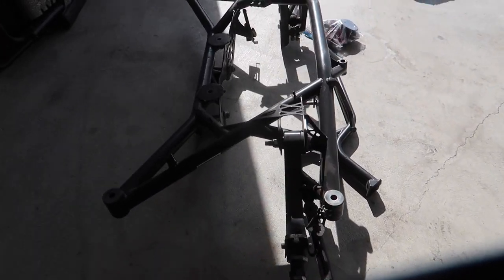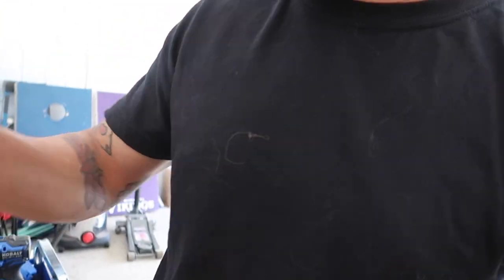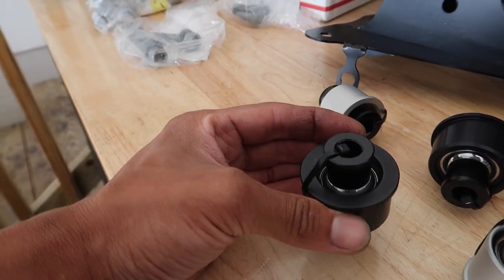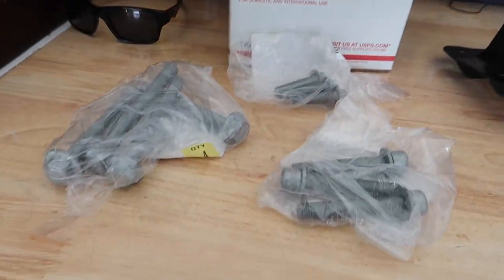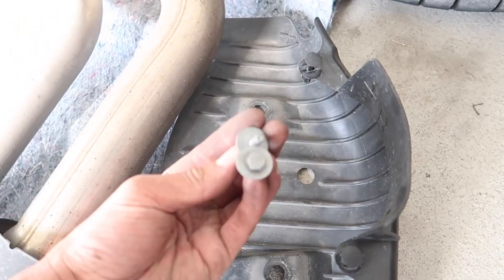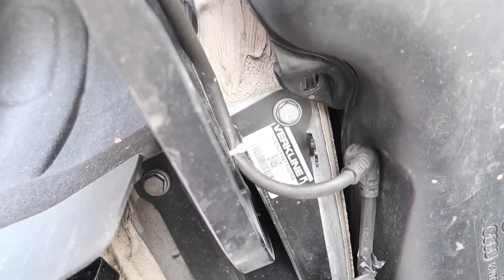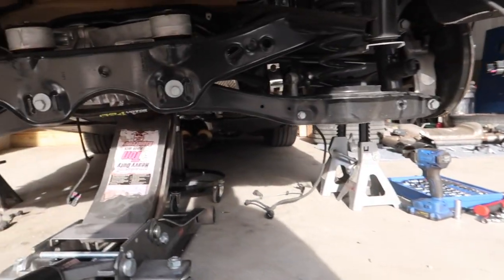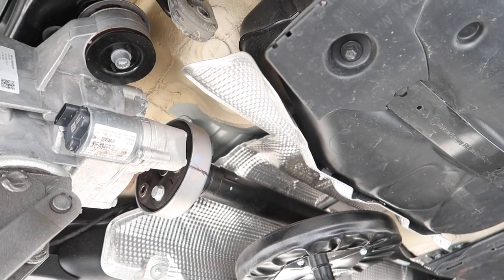Verkline Rear Tubular Subframe & Arms Install! - Part 1 | WORLD FIRST on the 8Y!! | 8Y S3